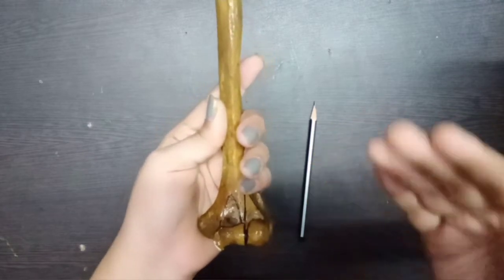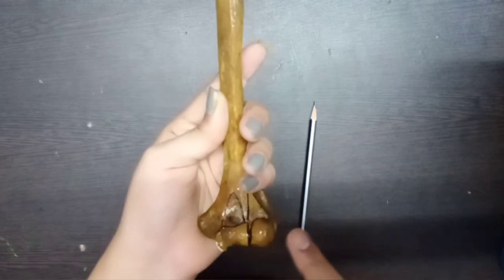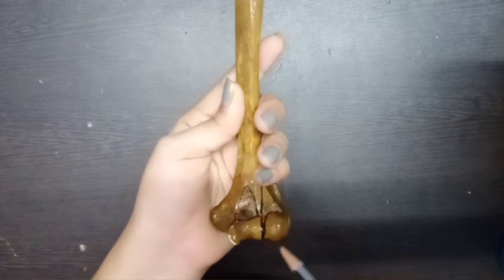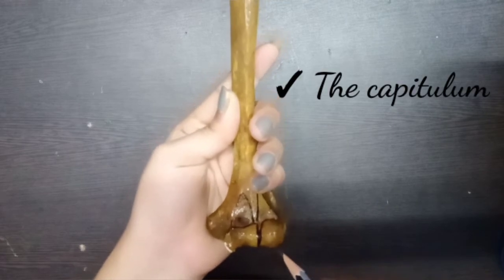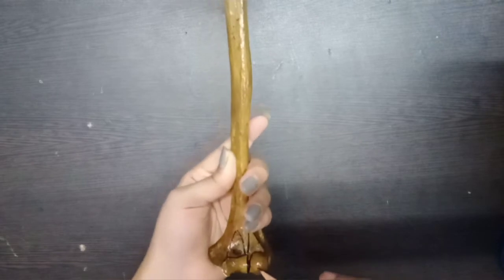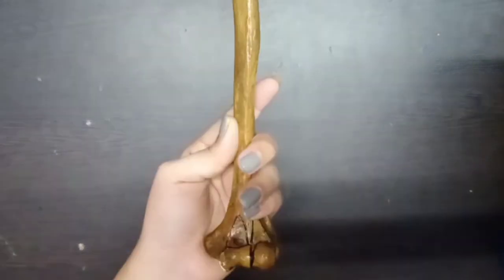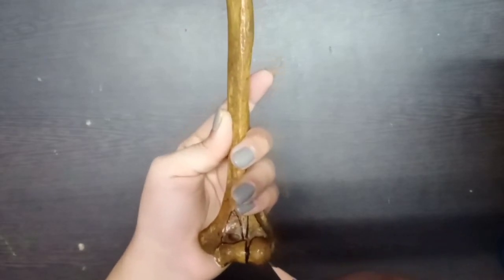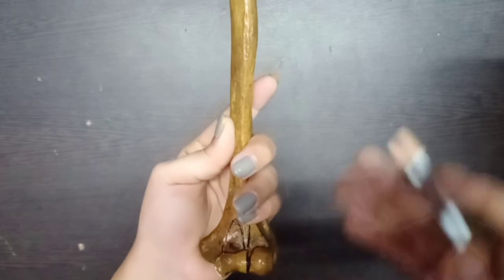Humerus Bone Anatomy|| Part 2|| Features explained✓|| Human Anatomy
About this video:
In this video, we would be learning about the features of the humerus bone.